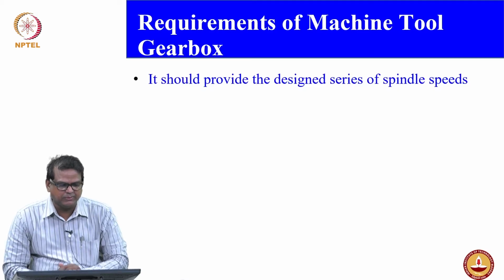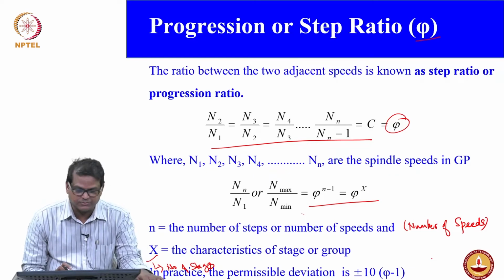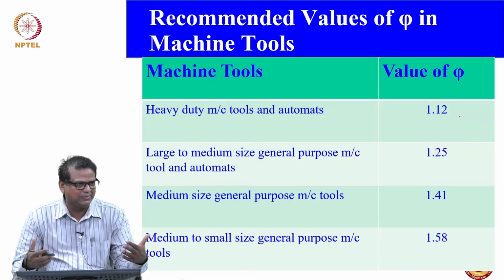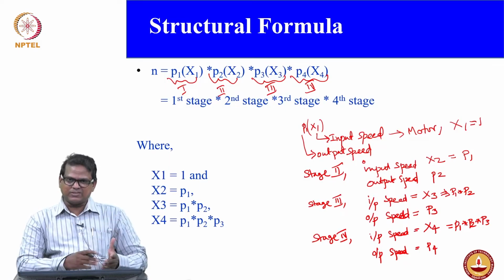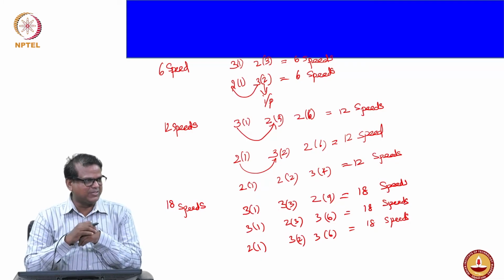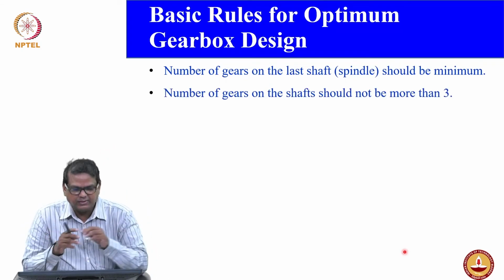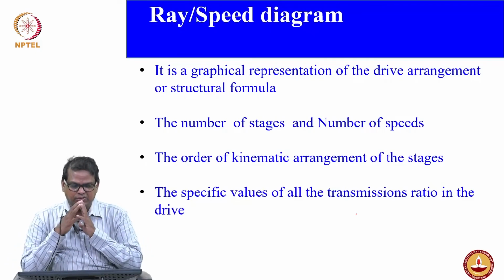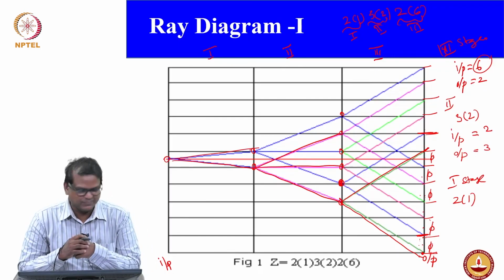#2 Machine Tool Gearbox | GP | Step Ratio | Preferred Numbers | Formulas | Rules of Optimum Gearbox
Let's explore the world of machine tool gearboxes! We'll break down key concepts like gear proportion (GP), step ratio, and preferred numbers. We'll also uncover the secrets of the structural formula and the rules for designing an optimal gearbox. Get ready to master ray diagrams, essential tools for visualizing gearbox functionality!